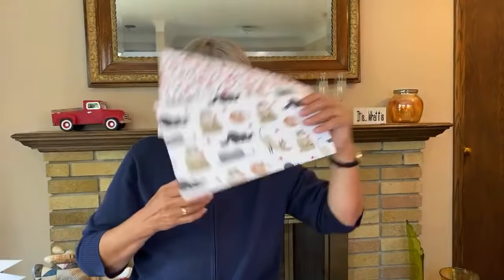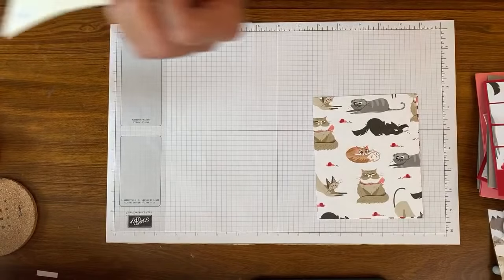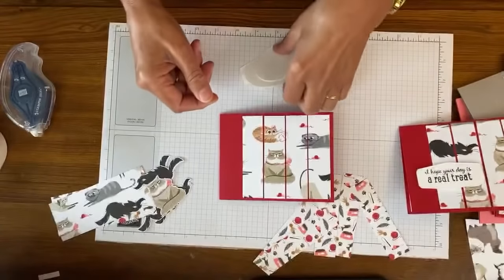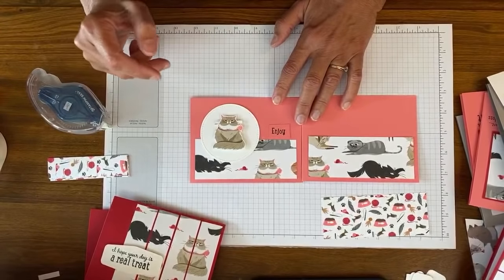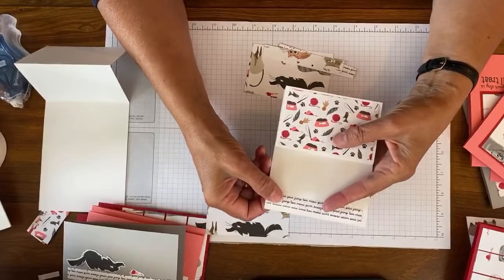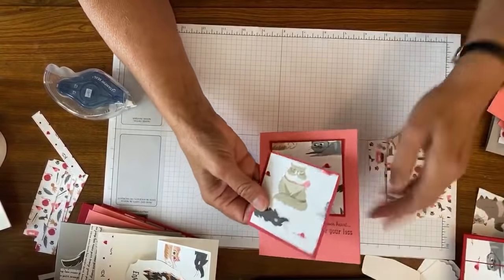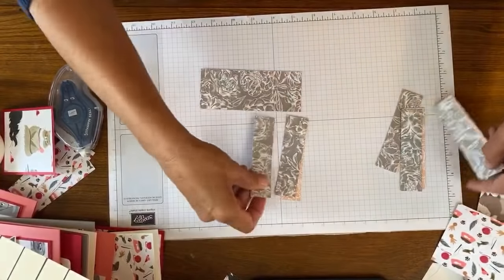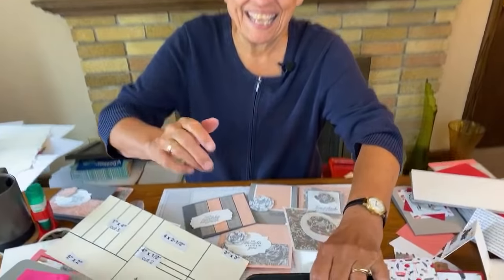Double One Sheet Wonder Free Class - make a variety of cards from an easy template!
Eleven quick & easy cards from two 6" x 12" pieces of Peony Garden Designer Series Paper and a complete second set from Playful Pets Designer Series Paper. See how easy it is to use the same template with any patterned paper you have on hand!

Do you find yourself with random leftover pieces of Designer Series Paper when you make cards? Do you wish you knew how to make better use of a full sheet of paper? This simple template is one easy way to do that.